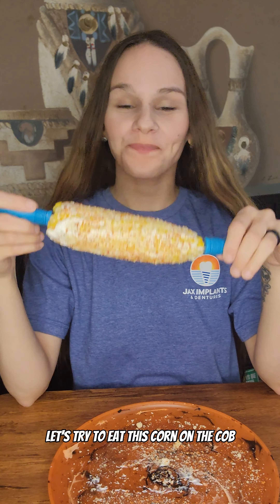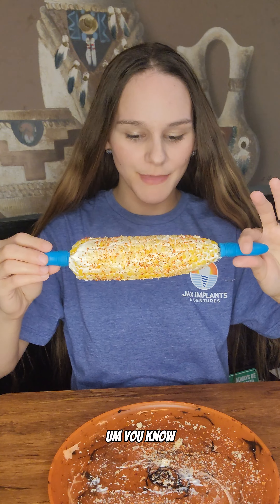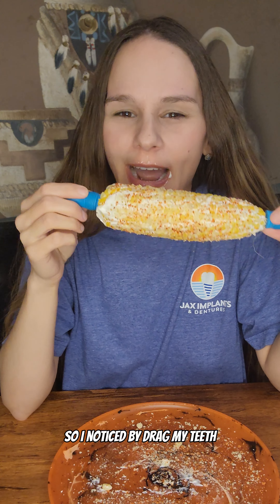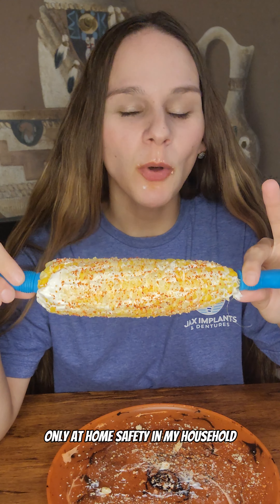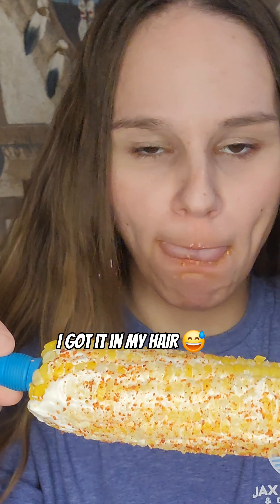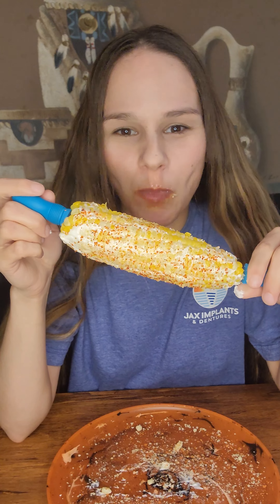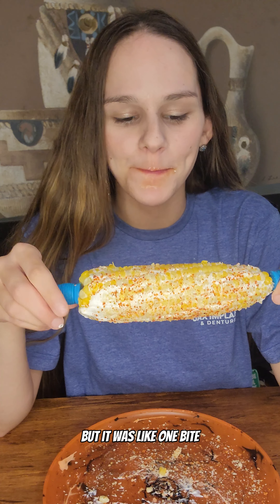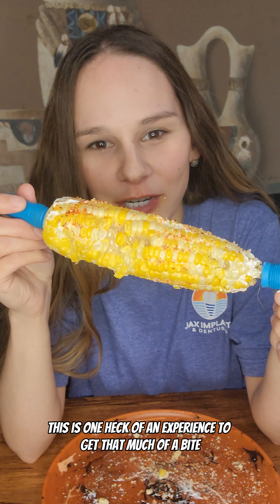Eating Corn on the Cob with Dentures!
Watch me (attempt to) eat corn on the cob with Dentures and JUST Cushion Grip!

IG & TT: @DentureDame